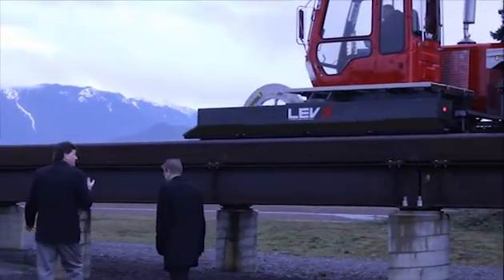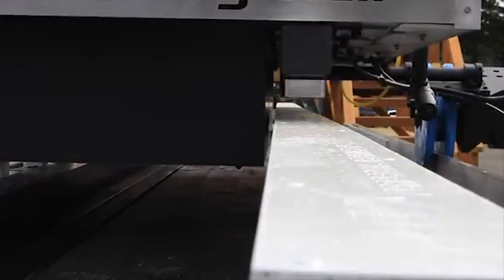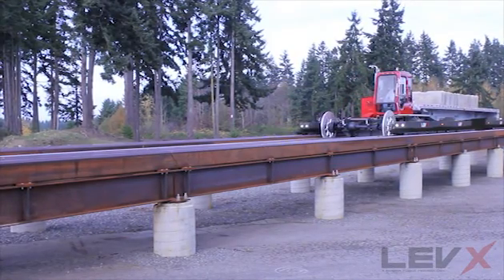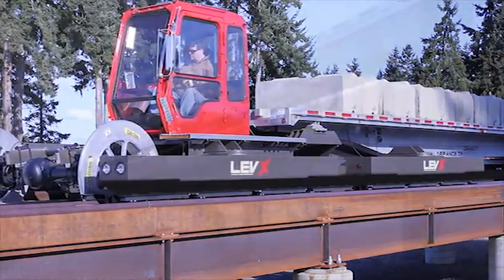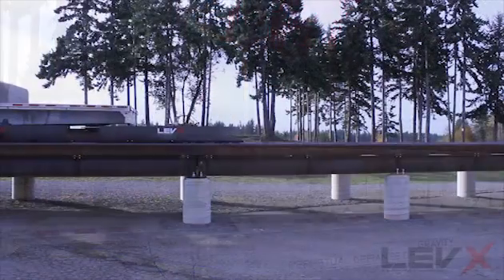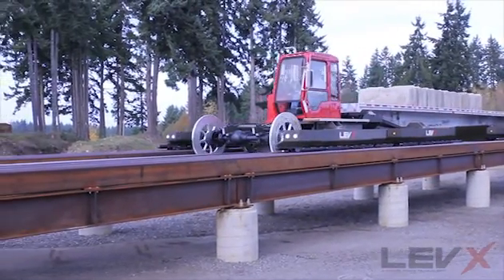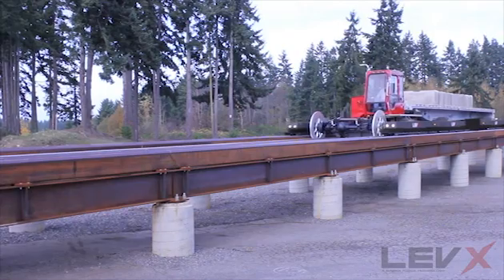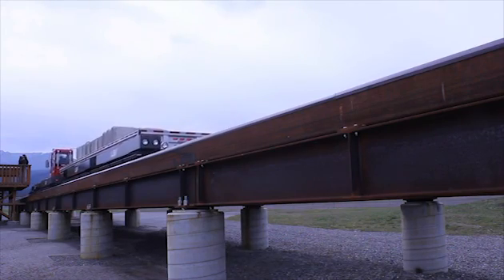LEVX Core Technologies - sustainable innovations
LEVX combines several energy saving innovative technologies.